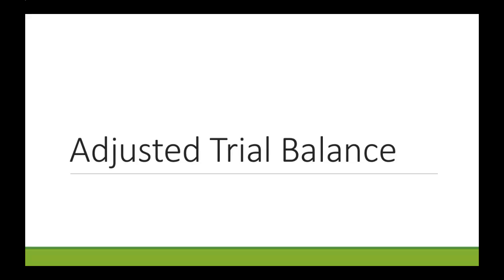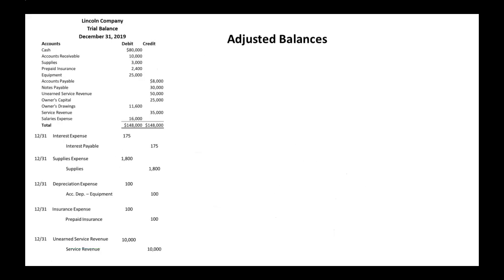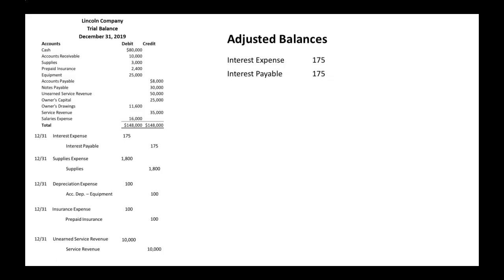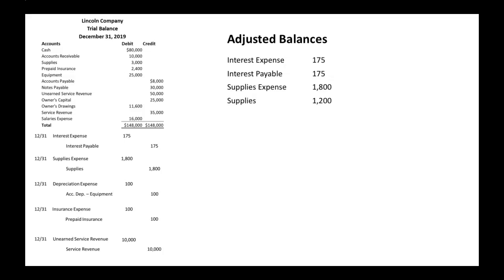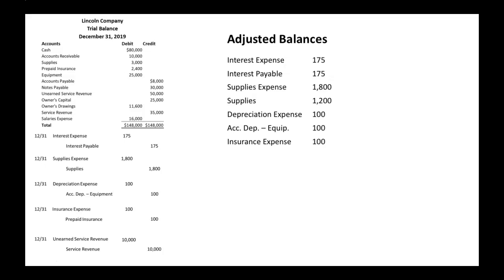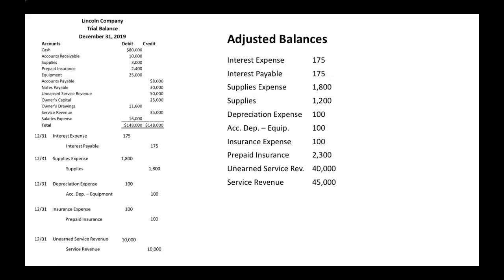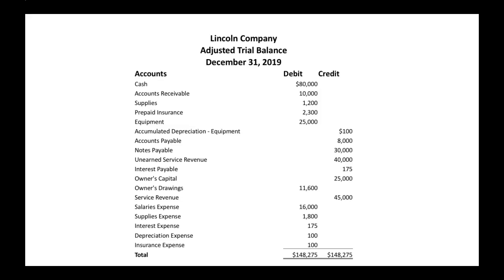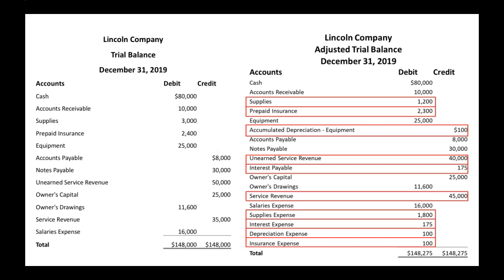Preparing an Adjusted Trial Balance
Learn how to prepare an Adjusted Trial Balance, the key to accurate financial reporting. In this concise tutorial, we demystify accounting jargon and guide you through each step. Understand the Trial Balance's role and identify adjustments like depreciation. Compile the Adjusted Trial Balance with confidence, ensuring precise financial statements that reflect your company's true financial position.